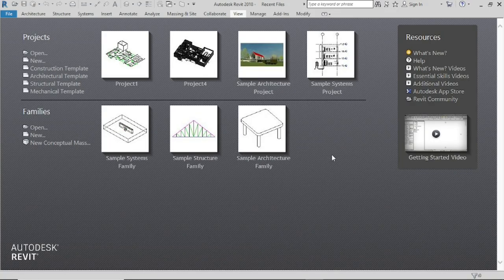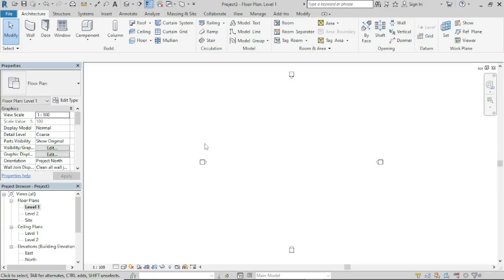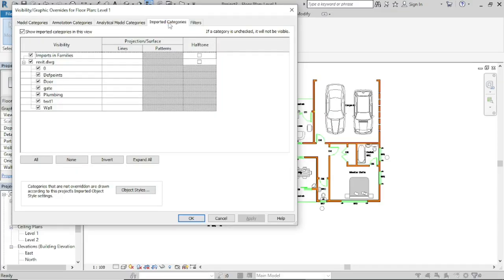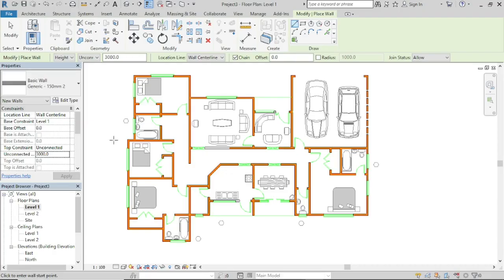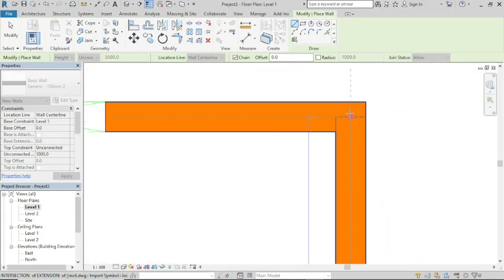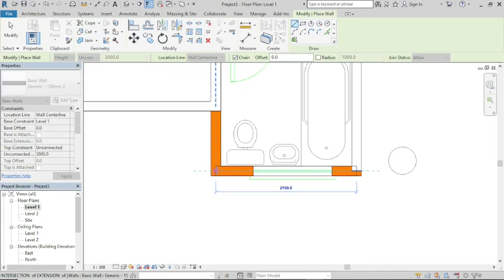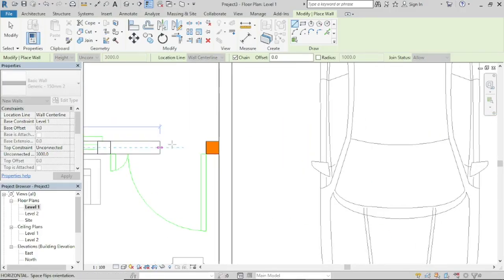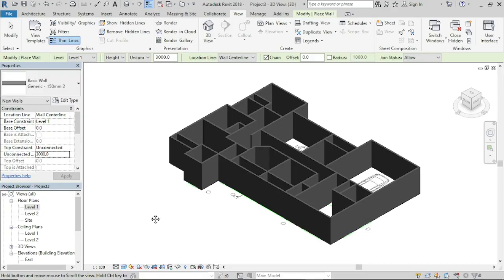How to make 3D architectural drawings: Revit beginners tutorials – One storey building – Pt. 1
Welcome to this Revit beginners tutorial where we’ll learn how to create 3D architectural drawings for a one‑storey building step by step. This video is part of a complete series designed to help new learners understand the basics of Revit and gradually build confidence in architectural design.

In this session, we’ll cover the essential workflow for modeling a single‑storey house, including:

Setting up levels and grids for accurate building layout

Creating walls, doors, and windows with proper dimensions

Adding floors, ceilings, and roof elements to complete the structure

Applying materials and realistic 3D views for presentation

Navigating Revit’s interface efficiently to save time and avoid common mistakes

By the end of this tutorial, you’ll have a clear understanding of how to design a simple residential building in Revit, while learning professional tips that can be applied to larger projects later.

This series is perfect for:

Students starting out in architecture or engineering

Hobbyists exploring 3D modeling for home design

Professionals who want to refresh their Revit basics

Anyone interested in learning how to visualize buildings in 3D

👉 Don’t forget to check out Part 2 and Part 3 of the series, where we expand the project and move into more advanced features like multi‑storey design and detailed presentation techniques.